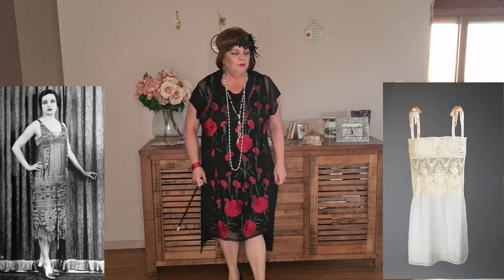100 Years of Fashion | Part 1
Hi everyone! Join me in stepping back in time during the 1920's-1960's exploring the dress style as it changed decade by decade. And look out for part 2 which will be coming shortly. Stay Safe Love Eleni xxx

Music used for intro
kevatta - warm feeling